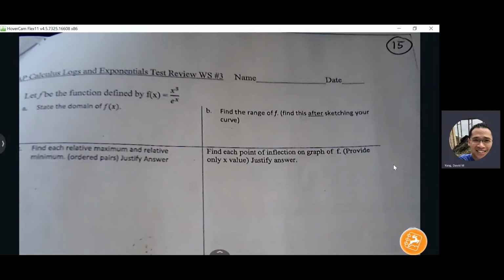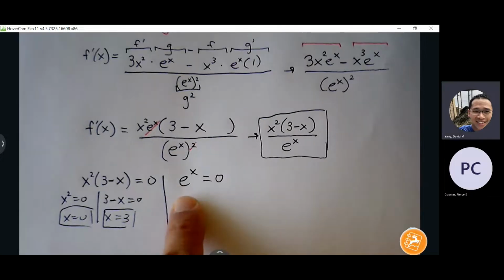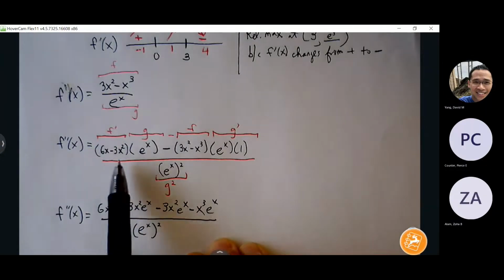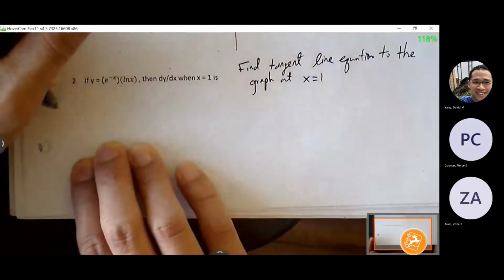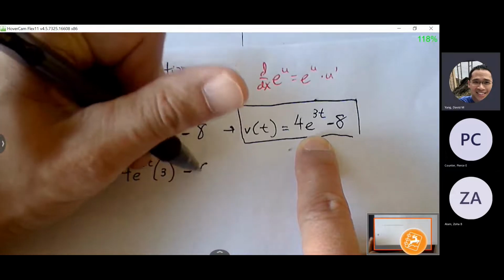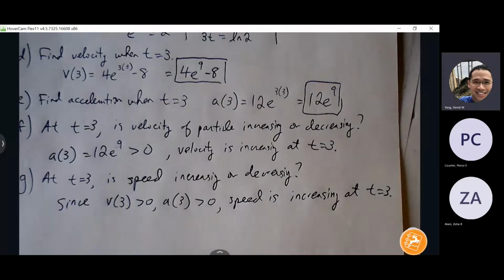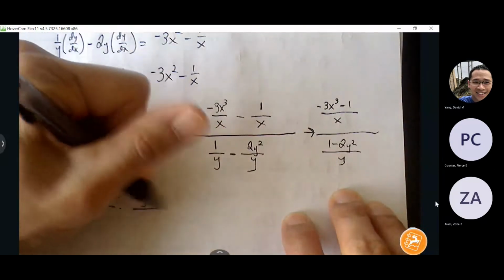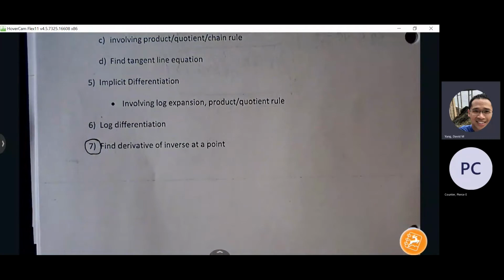Ch. 5 Help Session Mon 11/14 (Ch. 5 Review Packet WS pg.3 15-16)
AP Calculus AB - Mon. Nov 14,  2022